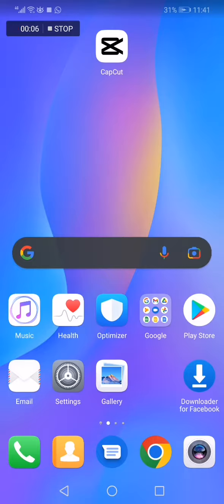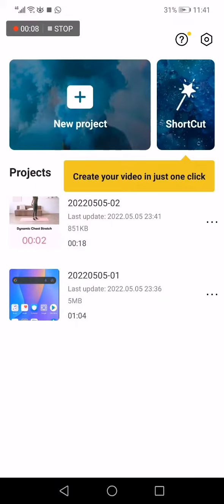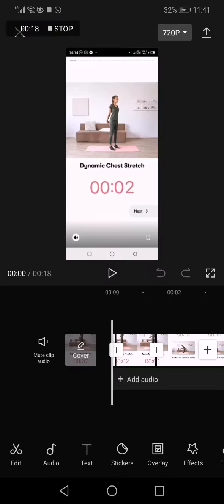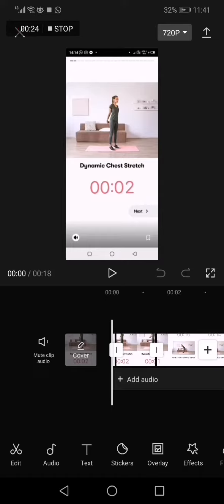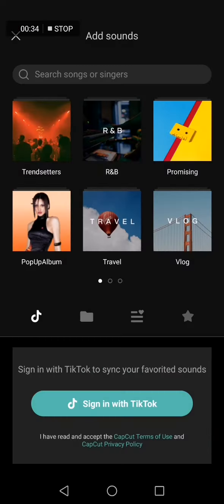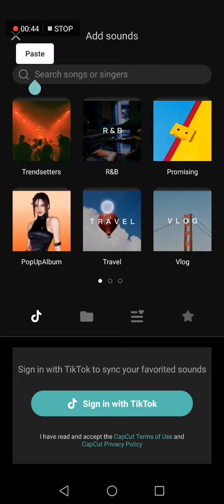How To Add Music To Your Video on CapCut Video Editing App Tutorial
My idols on YouTube:
Mike Vestil
Ali Abdaal
biaheza
Kevin David
Incognito Money
Sara Finance
Everyday Money
Channel Makers
Vidiq
SuperHumans Life